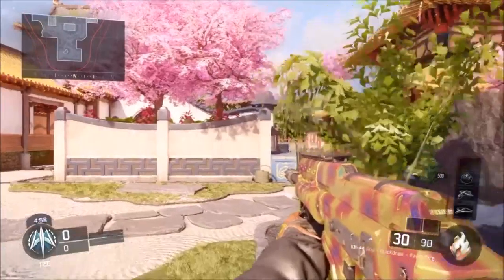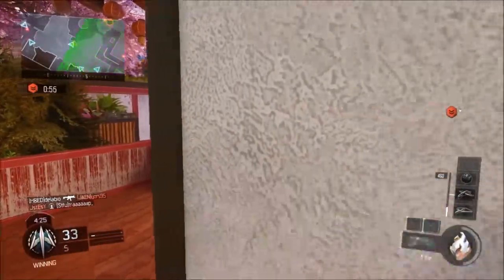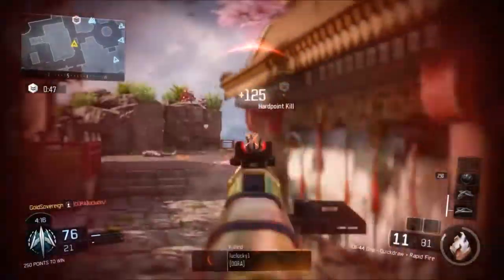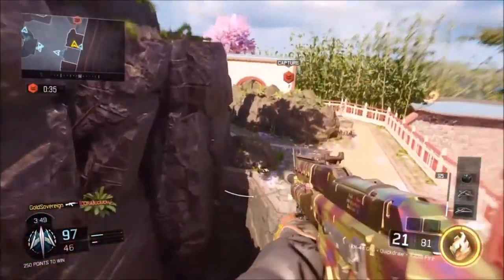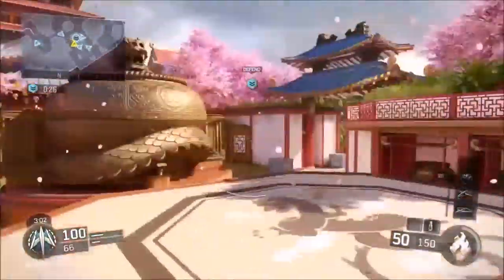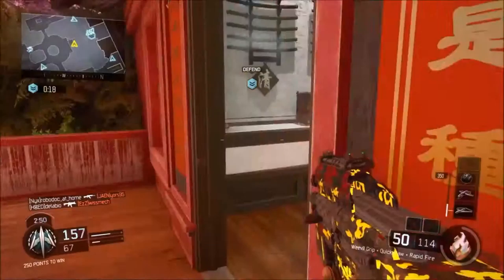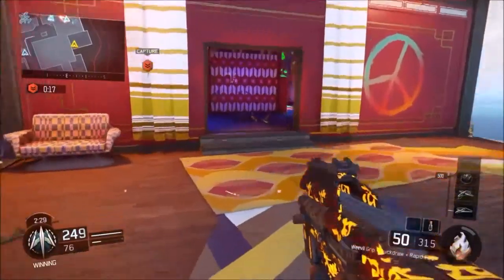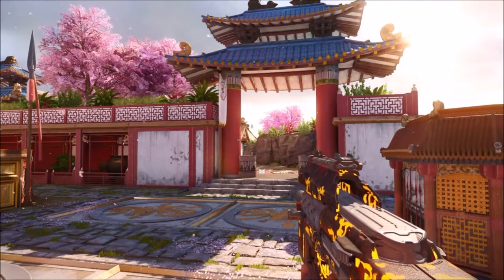Sovereign's Showdown Review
My final map review for the new DLC in COD black ops 3, this map is showdown. hope you enjoy.